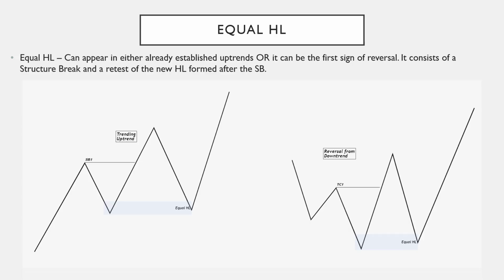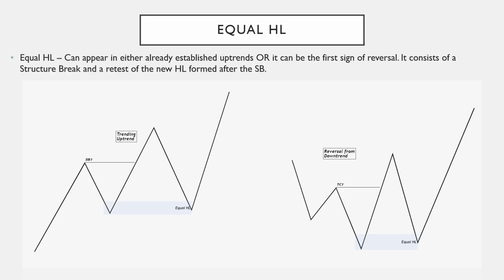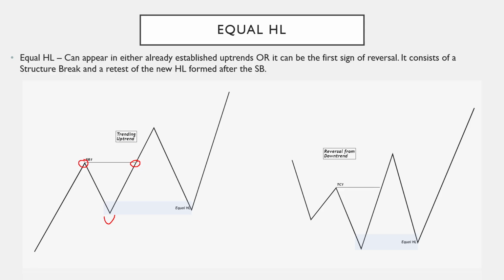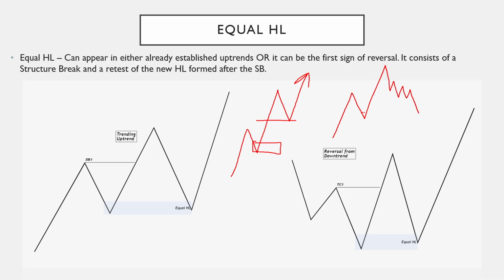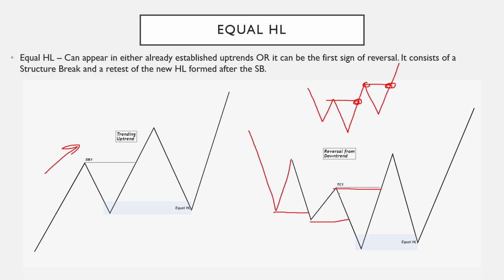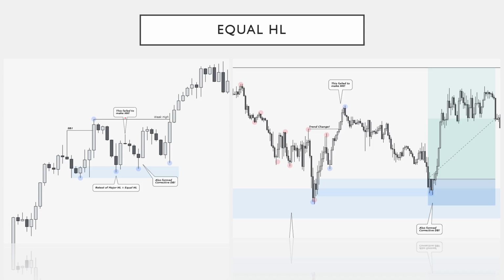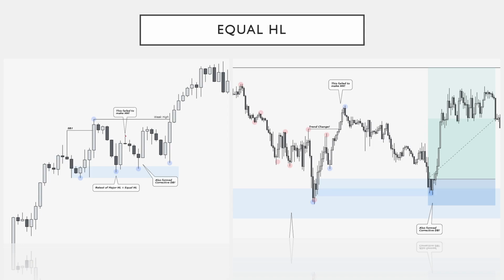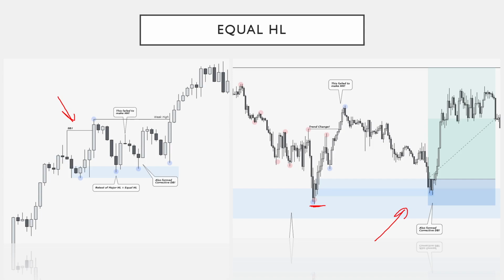The Equal Higher Lows In Trading